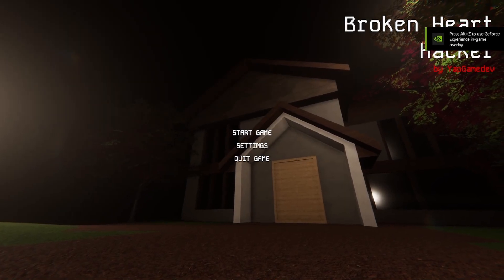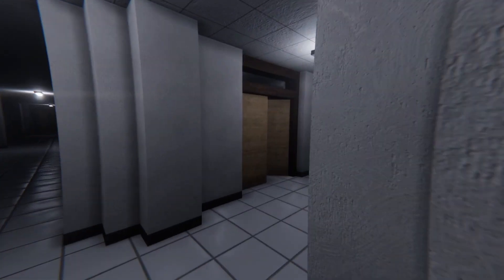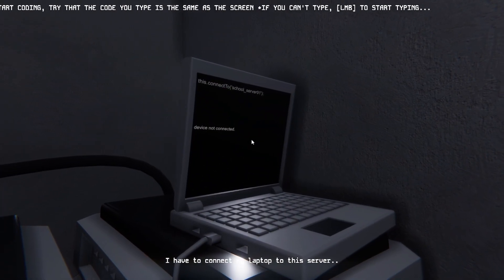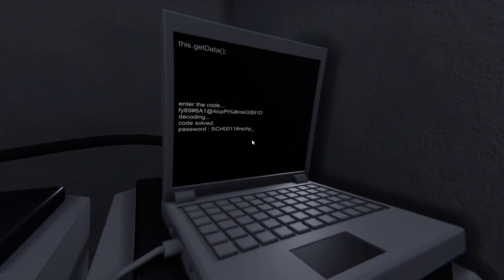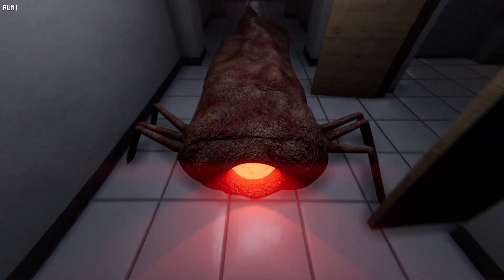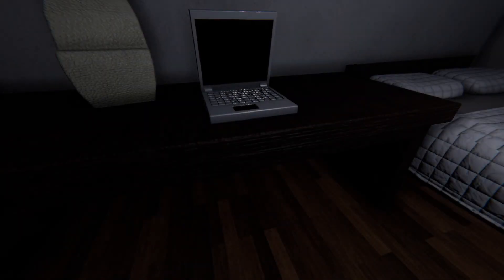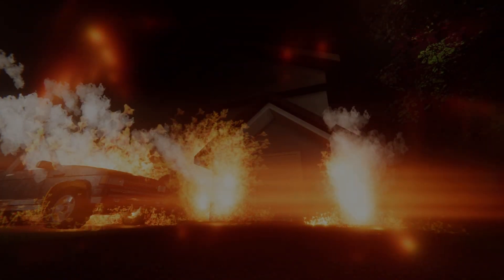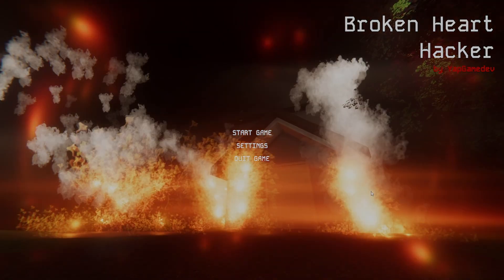WHAT IS THAT?! || Broken Heart Hacker